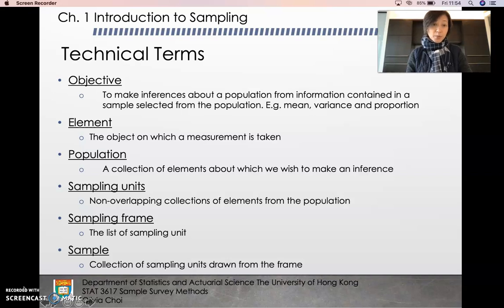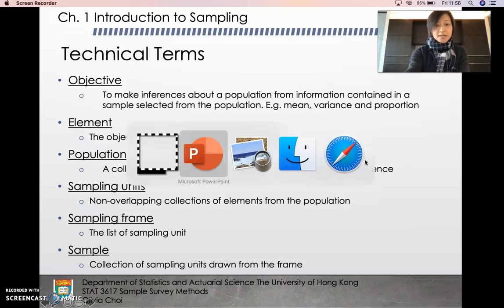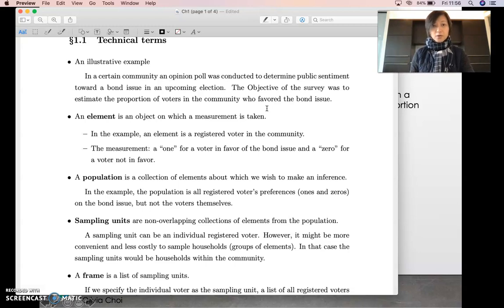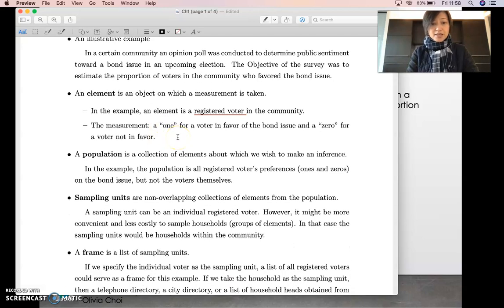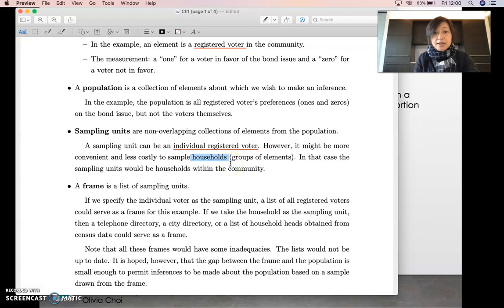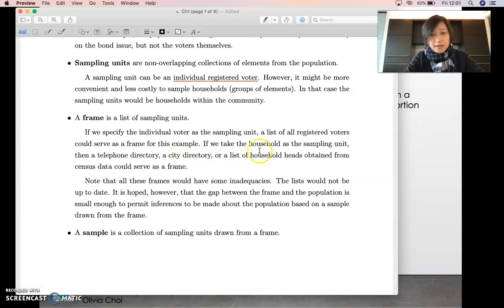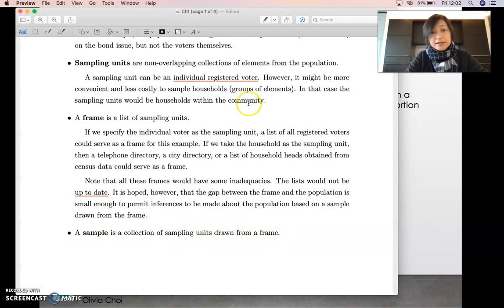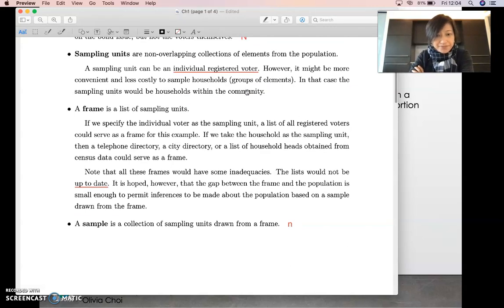STAT3617_Ch1_TechnicalTerms_2020_Olivia Choi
Department of Statistics and Actuarial Science, University of Hong Kong